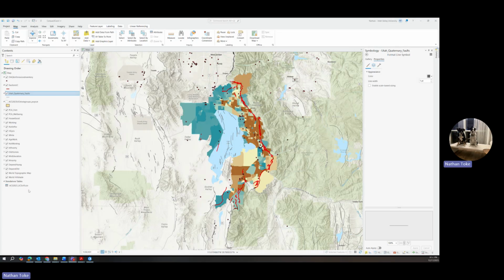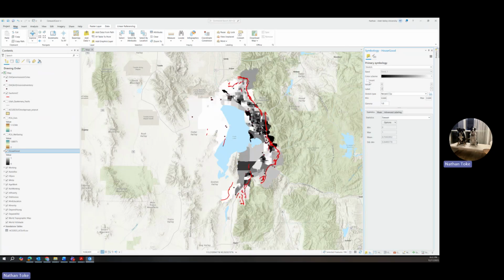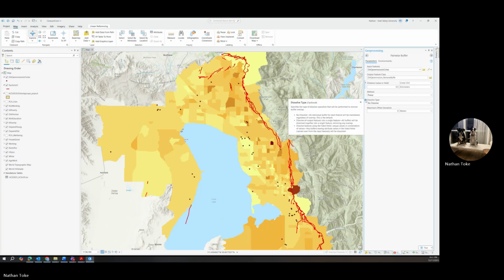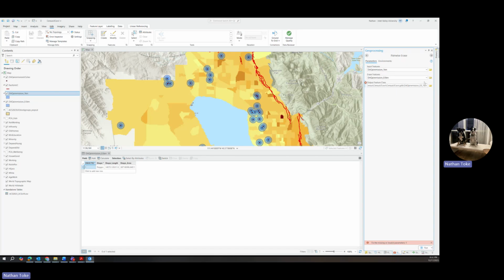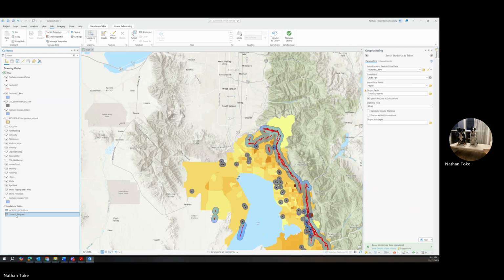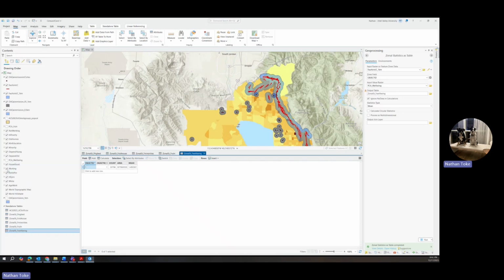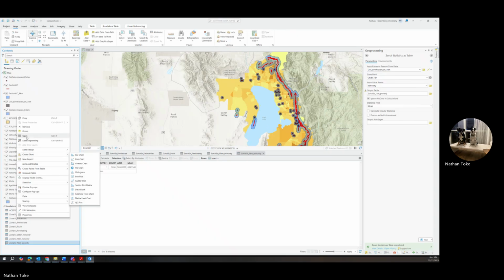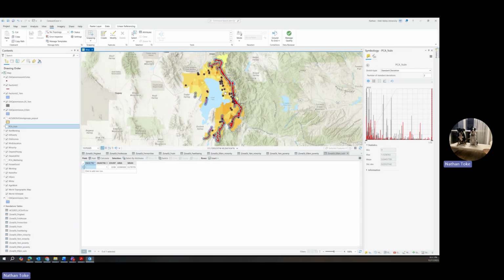AdvGIS_Ch4_Ex8_PCAEJ_Video3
Demonstrates sub-setting features by location, buffering features, and using buffers to extract zonal statistics about raster data related to social vulnerability to environmental and natural hazards.